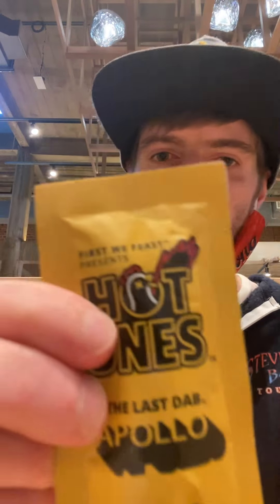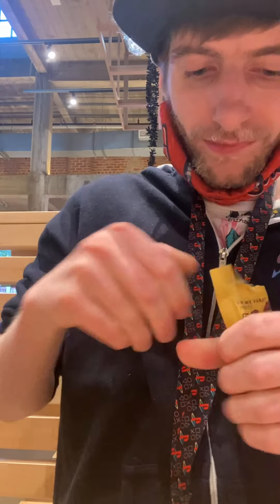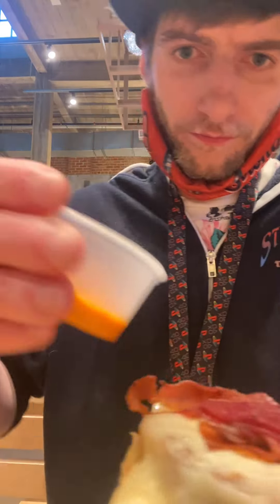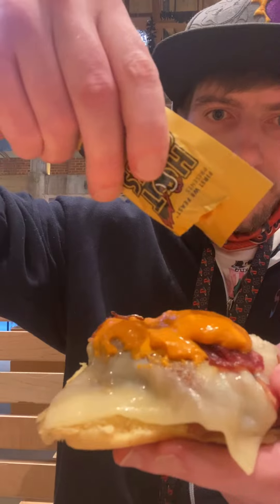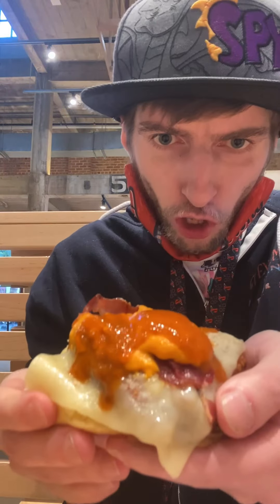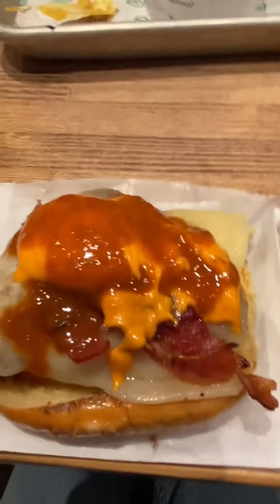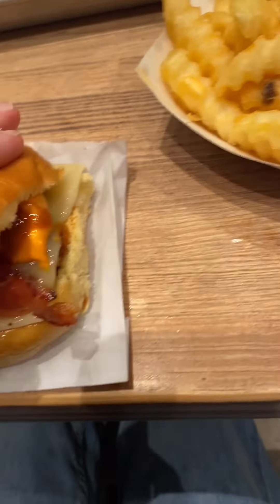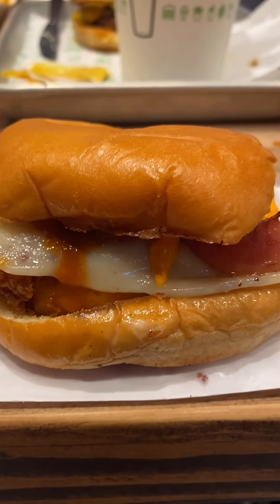Shake Shack Hot Ones Chicken Sandwich w/ The Last Dab Apollo Sauce!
@FirstWeFeast Hot Ones ShakeShack Chicken Sandwich w/ The Last Dab Apollo Sauce!